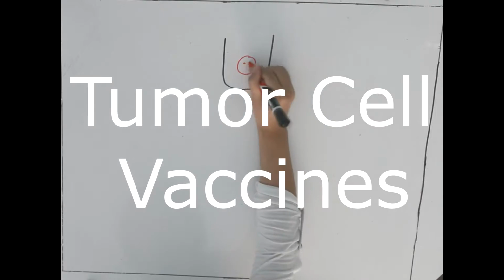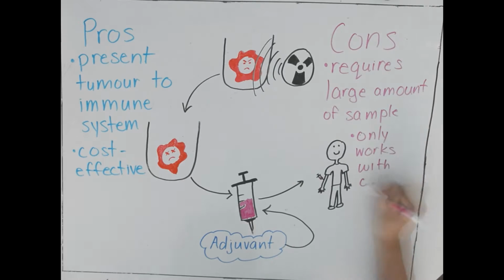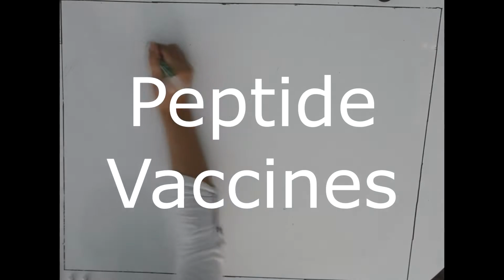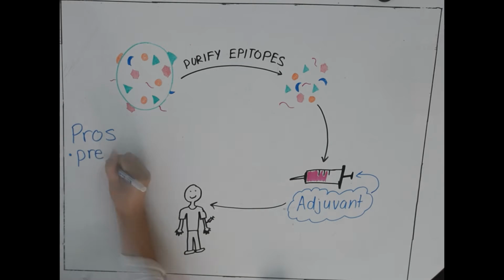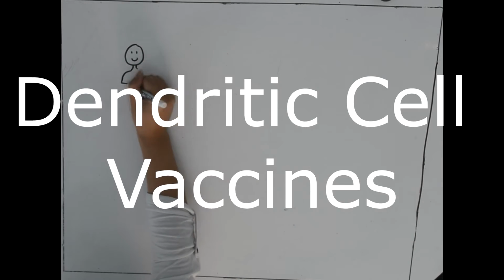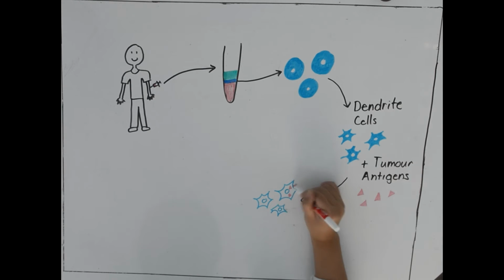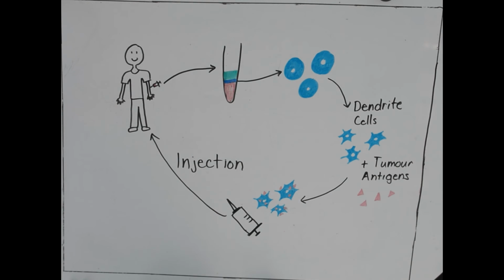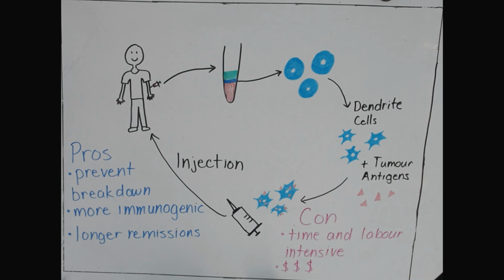Cancer Vaccines & You